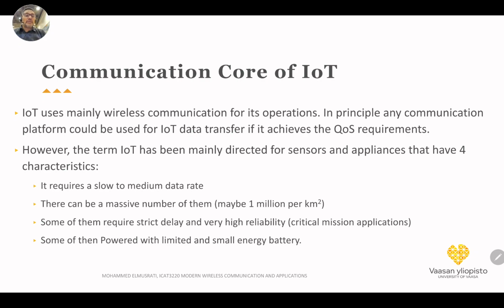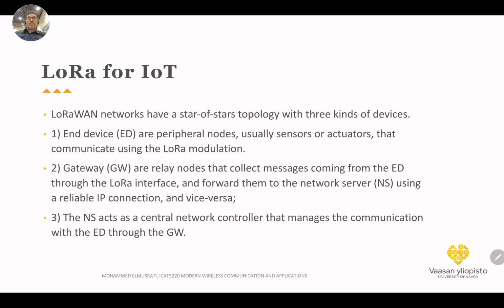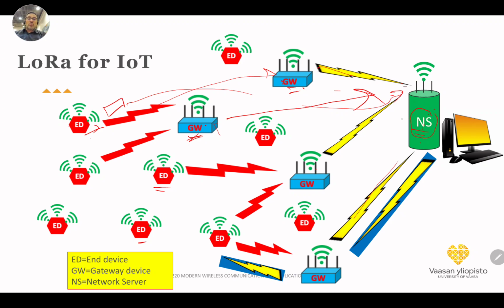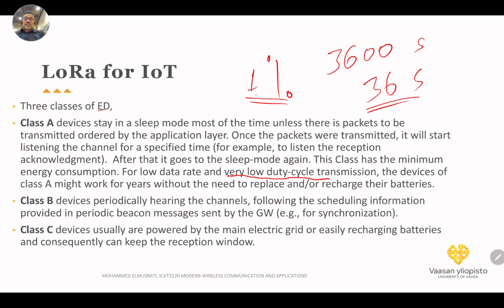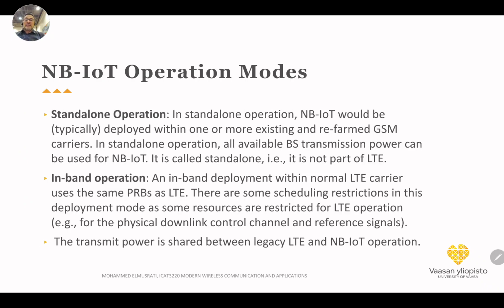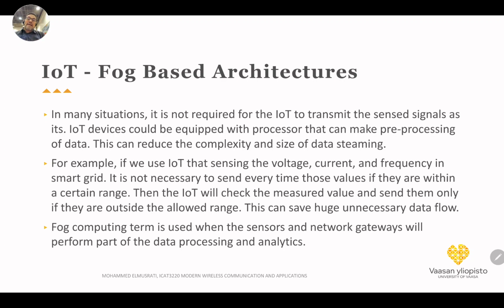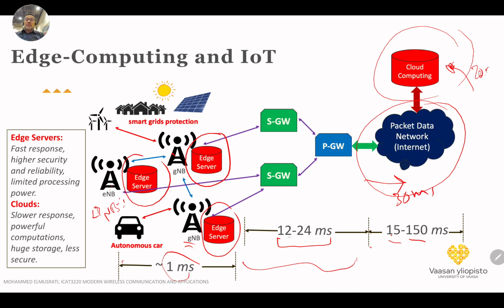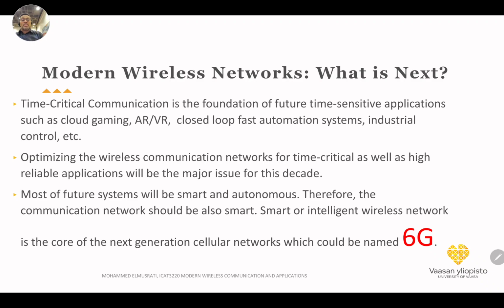Clip 3 - Part 8 - Emerging Technologies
What is the communication platform of IoT? What is LoRaWAN? What is NB-IoT? What is Edge-computing and why it is crucial for time-critical applications of IoT? What is next in wireless networks? What is the major aim of 6G cellular networks? These questions and more are addressed in this short clip.